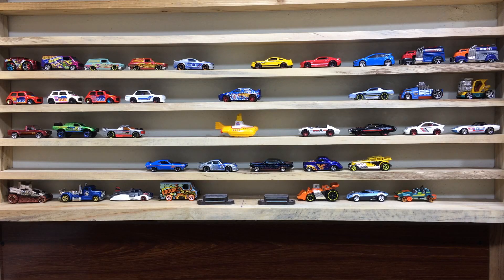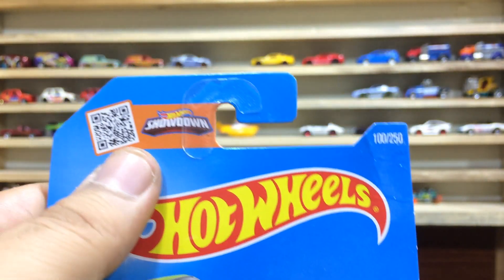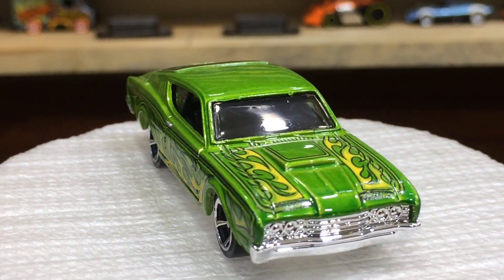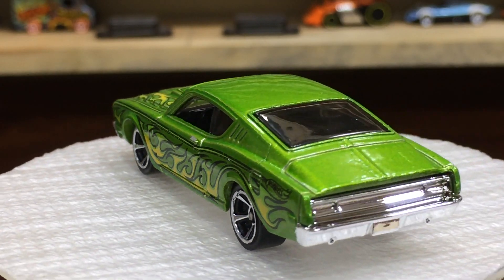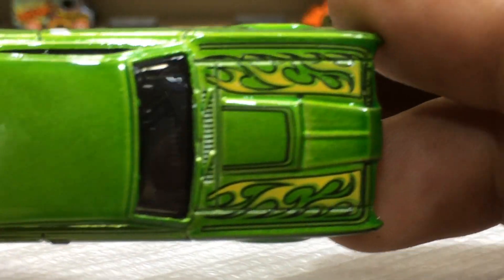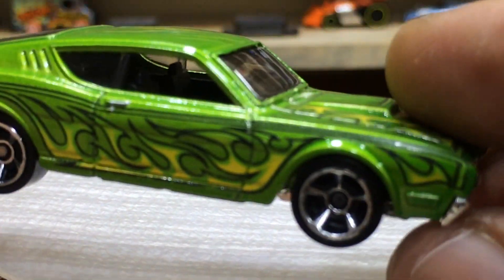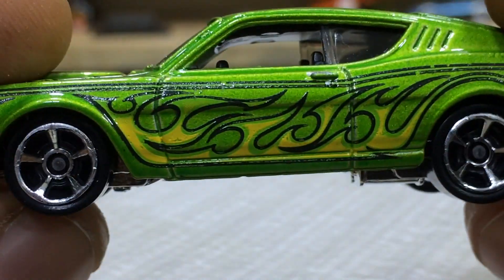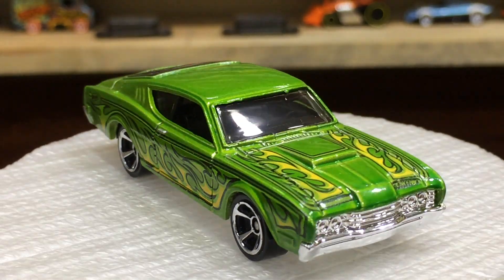'69 Mercury Cyclone Hot Wheels